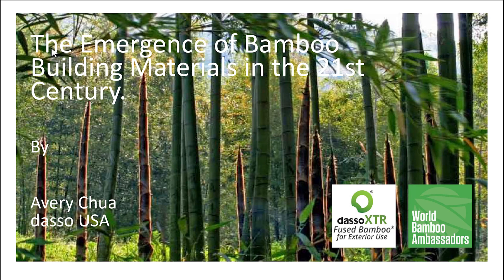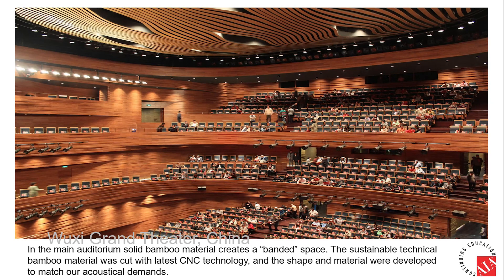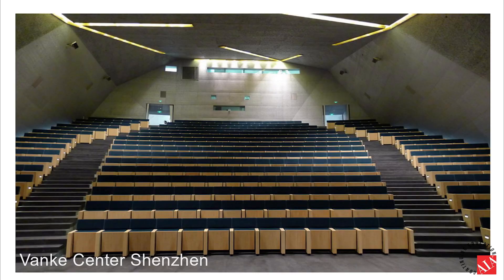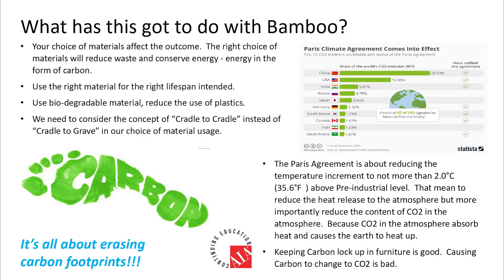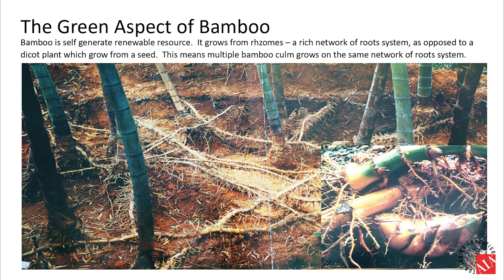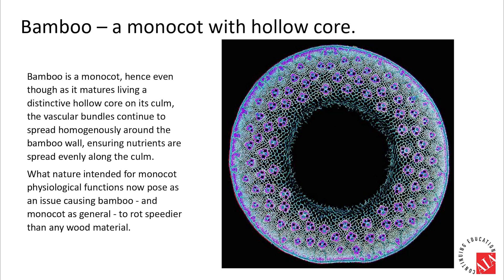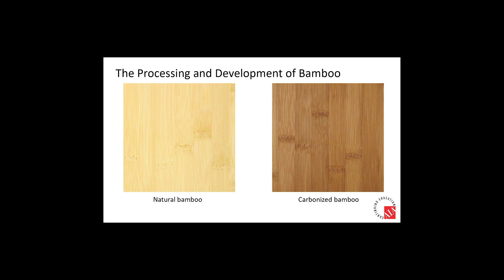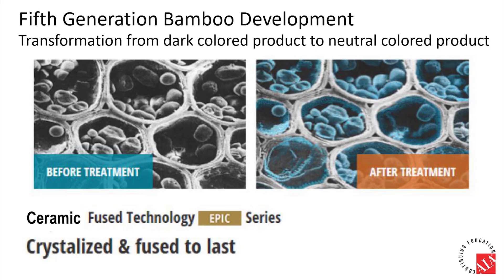The emergence of Bamboo building materials in the 21st century.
A presentation about the emergence of Bamboo building materials in the 21st century.